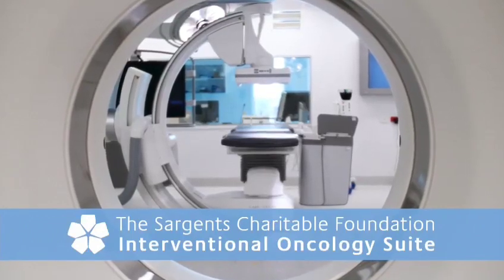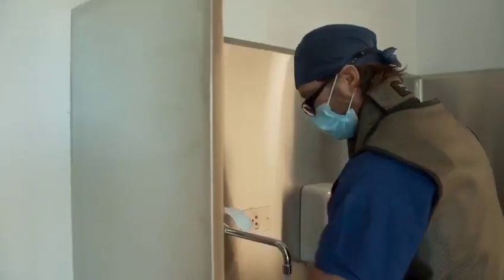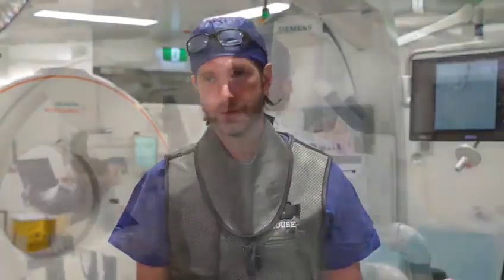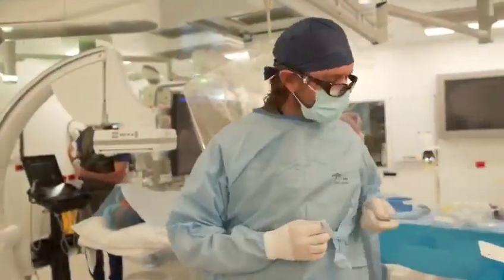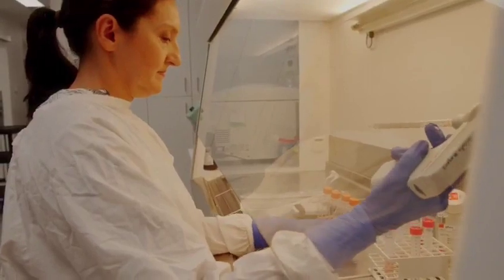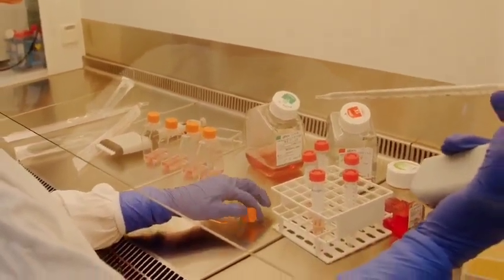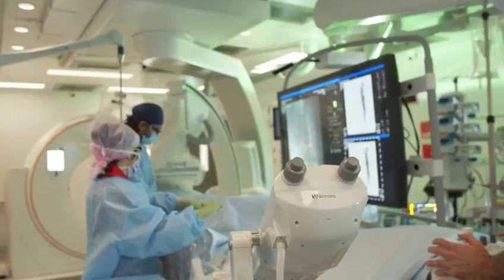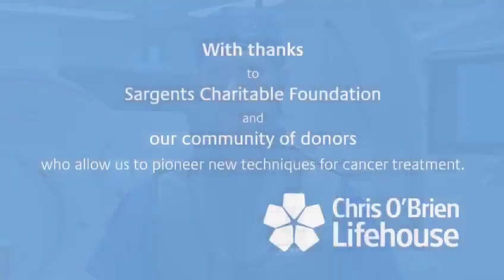Interventional Oncology: an emerging pillar of cancer care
Interventional Oncology is a fast-growing modality in cancer care that involves image-guided, minimally invasive procedures for either treatment or palliation. It is a growing field as its precision leads to reduced side effects and better quality of life for patients.

Thank you to the Sargent's Charitable Foundation, who have generously funded the Interventional Oncology Suite at Chris O'Brien Lifehouse.